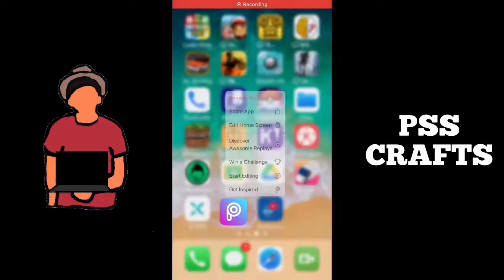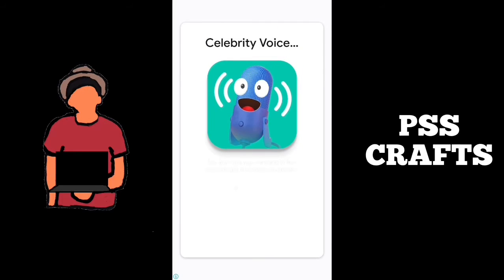How to make your photo look like a Cartoon | PicsArt | For all mobile | For Free | IOS and Android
Hello dosto! Today's video is where I have  assisted with how to make your photo look like cartoon in mobile.This works for both IOS and Android even For Prime OS.And this process is absolutely Free and it also does not have any watermark.
I hope this video can help to many of you and let me know in comments what would like to see next.